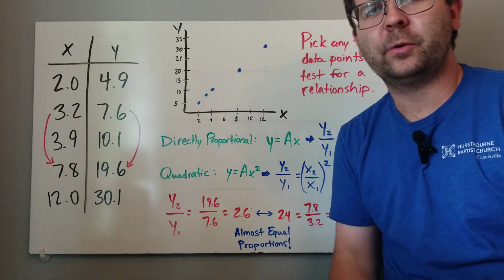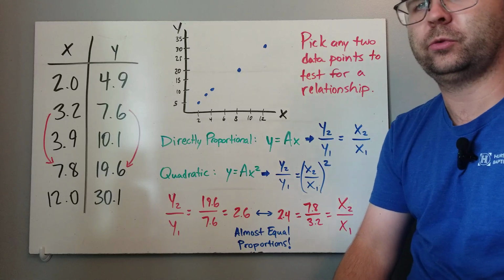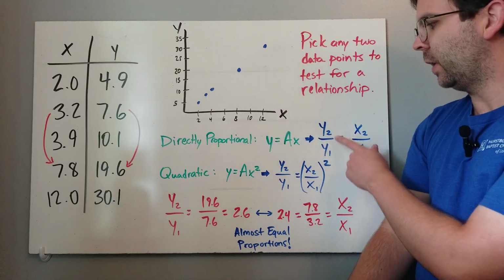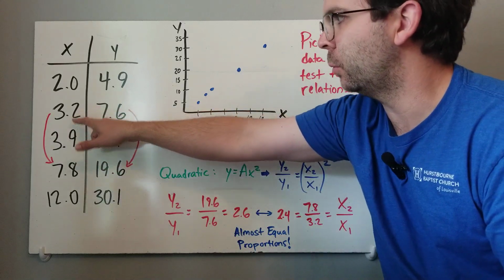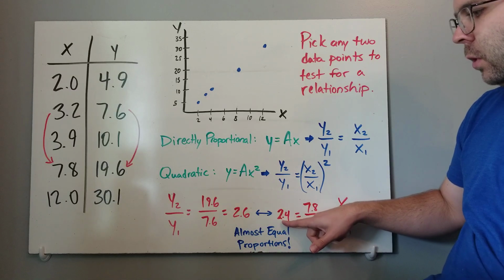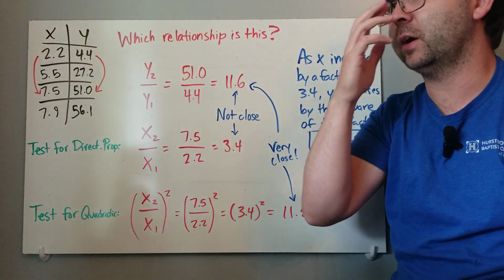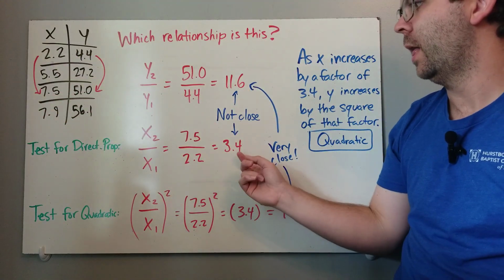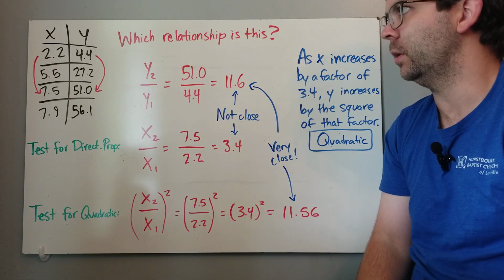How to tell if your data is linear or quadratic